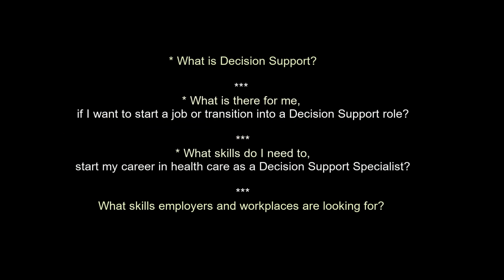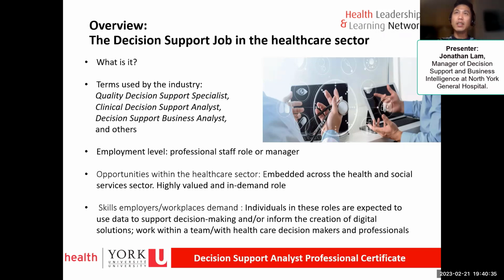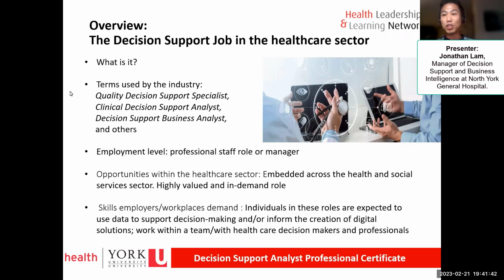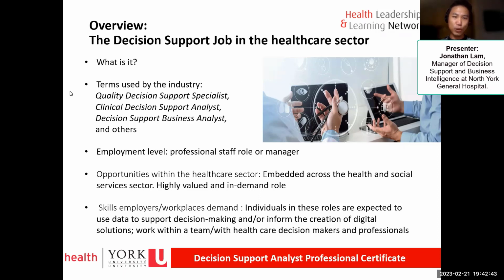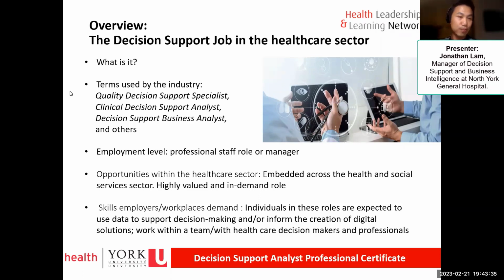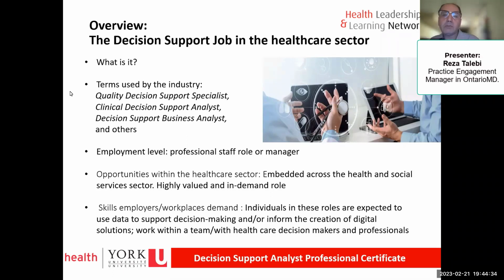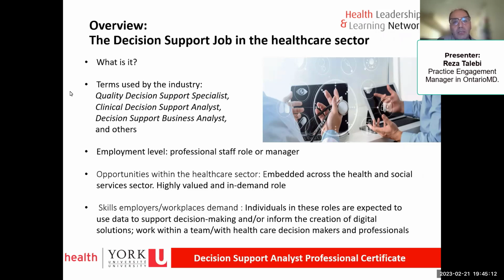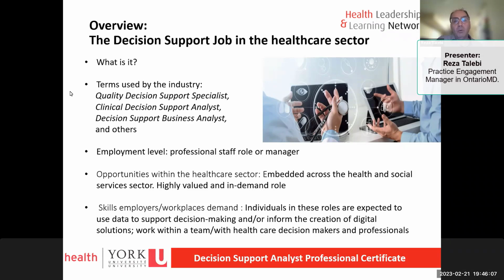What is Decision Support?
Jonathan Lam and Reza Talebi, members of the healthcare sector and our instructors discuss the Decision Support role, an emerging role in the health care sector

Both together with our team HLLN at York University have developed a program for those who want to apply for this role, transition into this role,etc; to learn more about our Decision Support Analyst Professional Certificate click on the